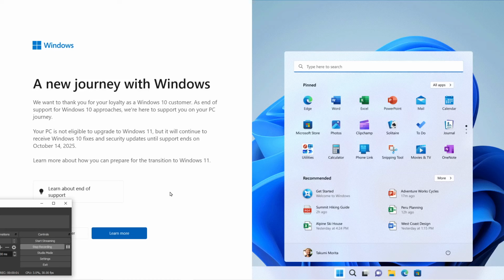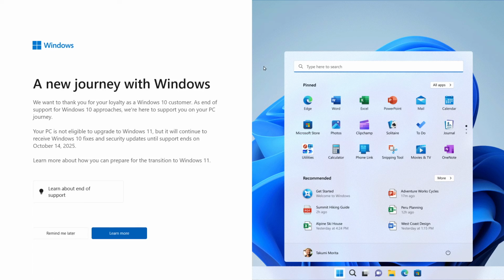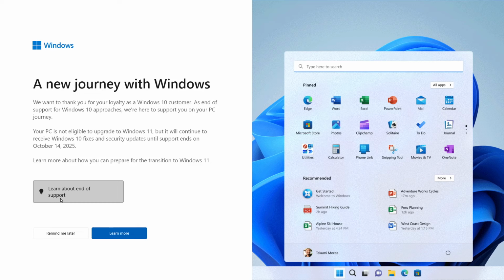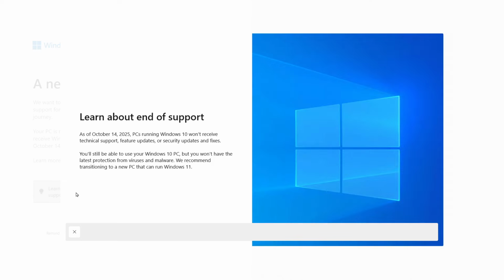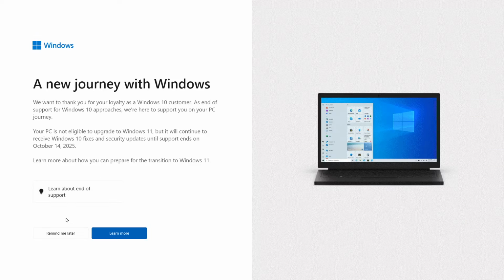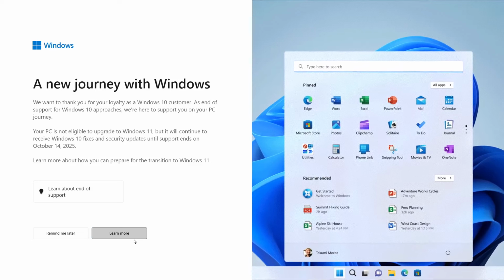Windows hacks my desktop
Latest windows surprise: support for Windows 10 will end soon message